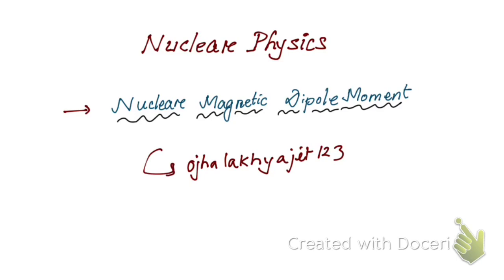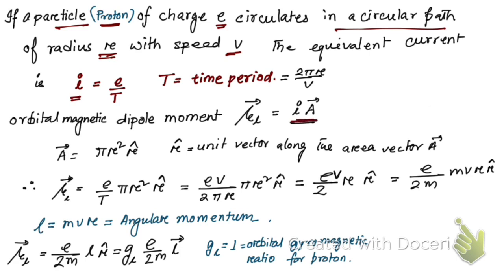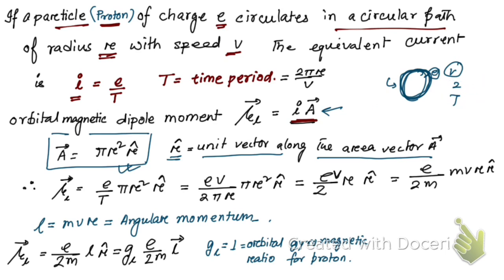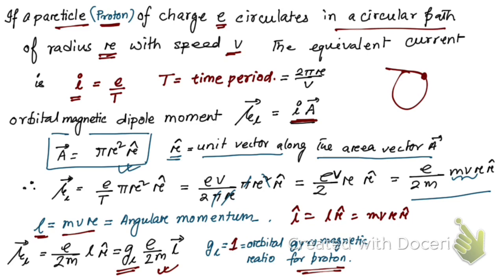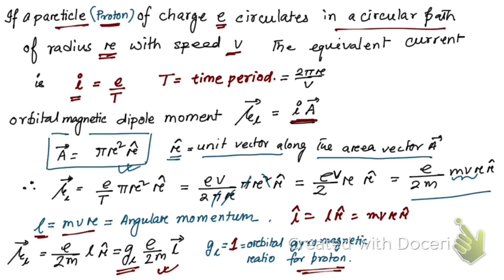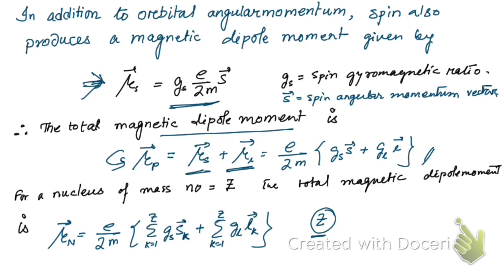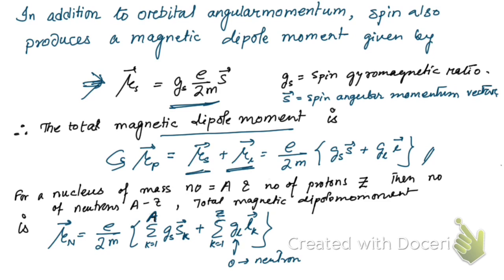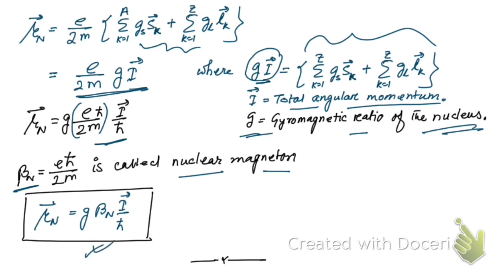Nuclear magnetic dipole moment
A nuclear magnetic moment refers to the property of nucleus that arise from its interaction with magnetic field